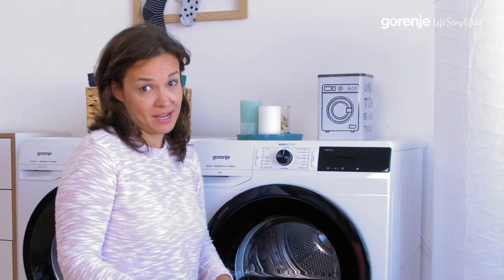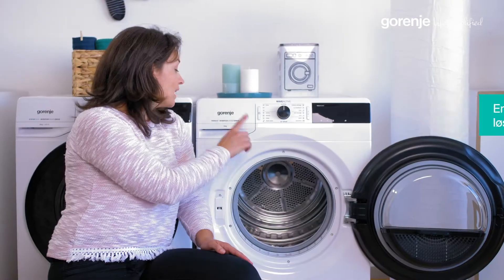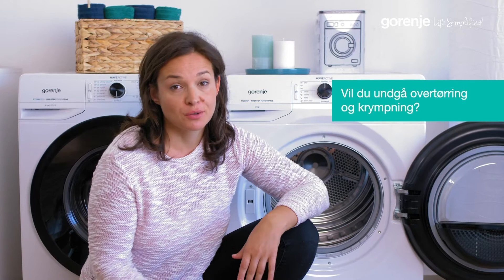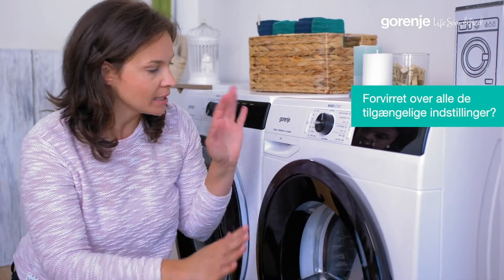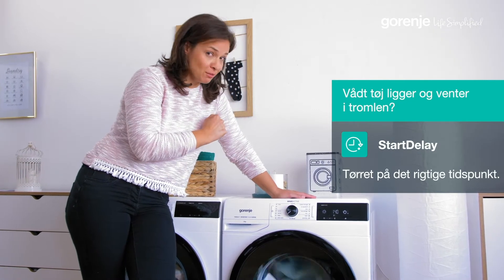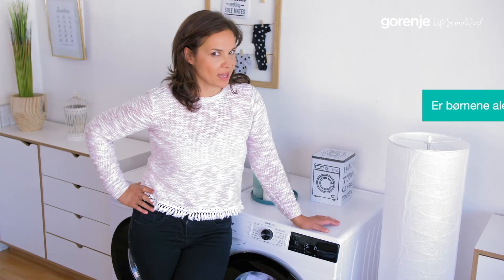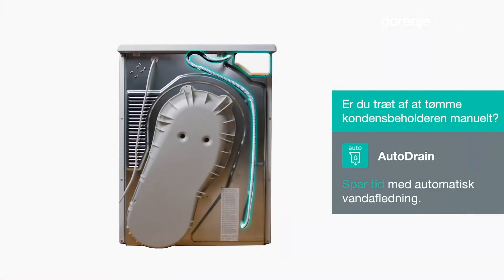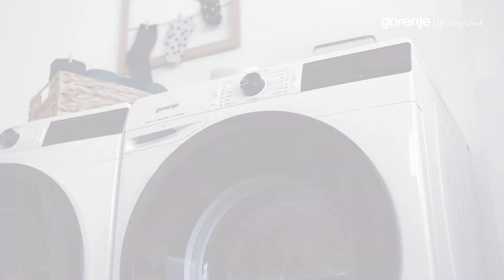Gorenje | WaveActive tørrerumbler | Life simplified